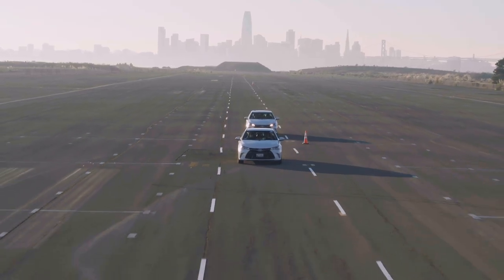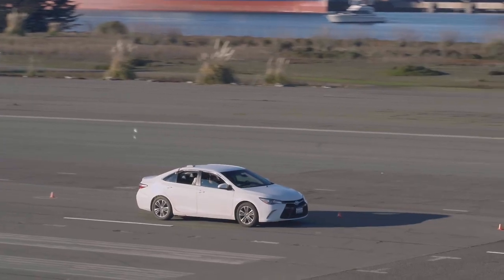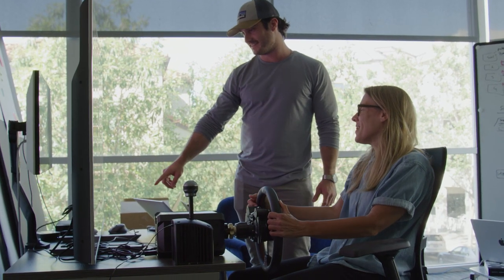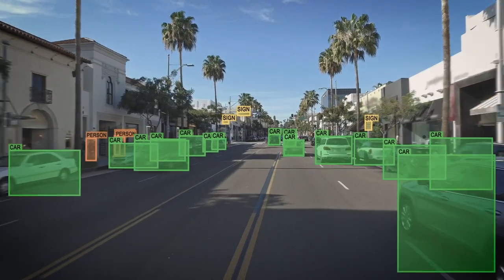Talking Autonomy: Why Computer Vision Can't Solve the Long Tail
Ghost Autonomy co-founder and CTO Volkmar Uhlig unpacks one of the biggest challenges in autonomy to date - the "long tail" of AI-based image recognition and object classification.

Most approaches to autonomous vehicles involve some form of AI-based camera perception algorithms, and typically those algorithms use image recognition and object classification as a fundamental step.  The approach is relatively well-understood: show a computer hundreds of thousands or millions of images of what *might* be on the road, and the neural network can be trained to recognize cars, buses, trucks, motorcycles, humans, etc.  The problem: how do you train a network completely when there could be literally *anything* on the road?  And how can you know that you've sufficiently trained all objects in every state of lighting, rotation, size, color, and partial reveal?  Volkmar discusses these challenges and why Ghost believes a new approach to perception is required for autonomous driving.

Subscribe and stay tuned for new episodes as we continue exploring the core technologies behind the Ghost Autonomy Engine and sharing insights from the founders, engineers, designers, mathematicians, and even the policy-makers who are responsible for bringing Ghost’s self-driving technology to the roads.